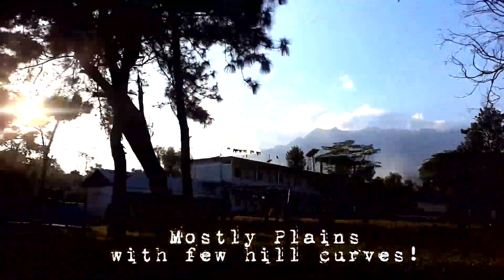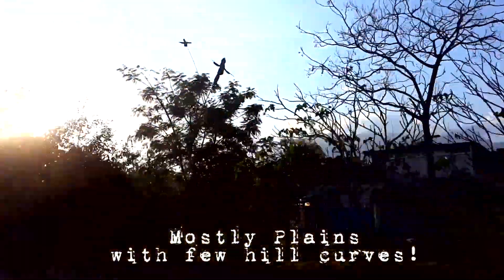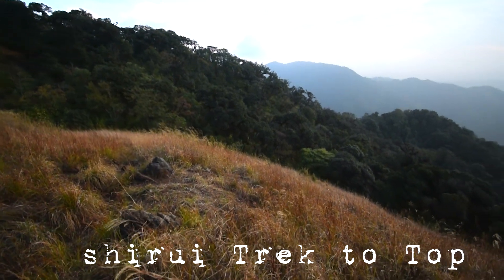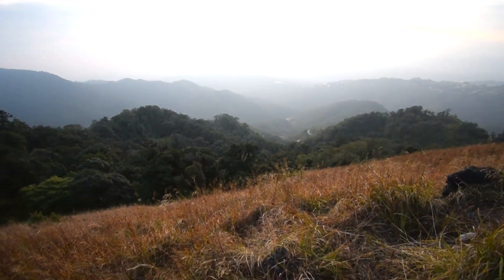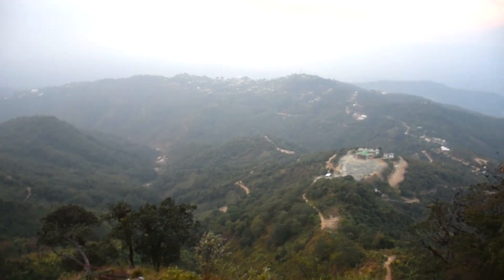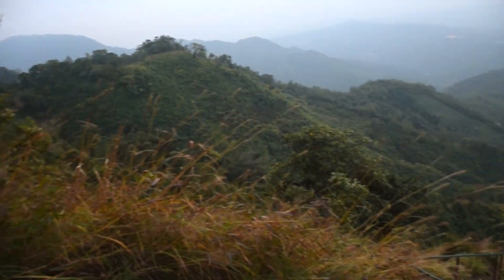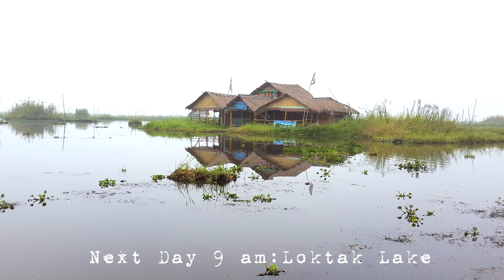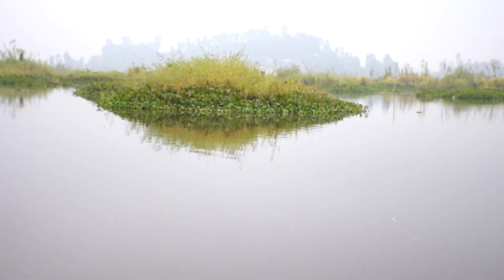Imphal | Loktak lake | Ukhrul Shirui Peak | Kangla Fort Museum | War Cemetery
Hello guys and girls,welcome back with another episode of my travelogue.This time it's the state of Manipur.Imphal being capital of Manipur represents a city of 90s-I won't say its underdeveloped but surely it's far behind other capitals.So,why should you make it to Imphal with lots of trouble?-all credits to Loktak Lake.Tourists come from far and wide to witness the beauty of the unique freshwater ecosystem and vegetation called Phumdis in the Lake.Also,hill stations like Shirui and Dzokou just make your Manipur trip wayyy more rich...Rest in the video and a detailed explanation awaits in the blog my personal one forget to visit my Blog! and Kindly LIKE-SHARE-SUBSCRIBE-PRESS BELL ICON...Thanks...

Equipments used:

1) DSLR NIKON D5300 with compatible nikon 50 mm,10-20 mm and 18-200mm lens
2)Point and Shoot Camera SONY WX350

★ Please support me to help grow my channel!
★ Welcome your thoughts & opinion about  my Channel and
★I love to see your comments on the videos & provide us feedback!

★ Please support us to grow our community !!